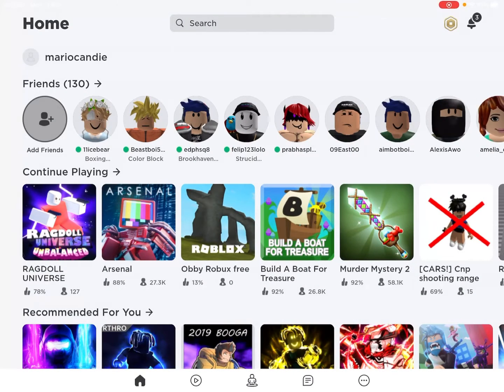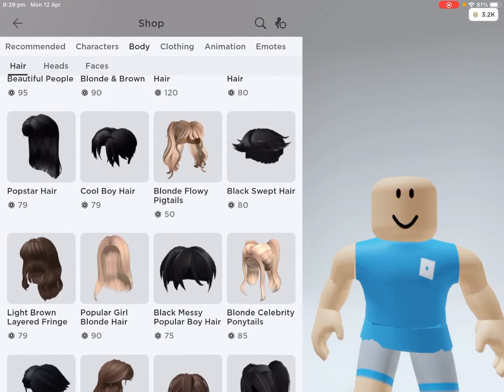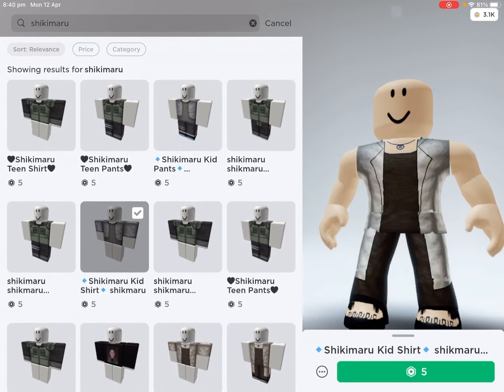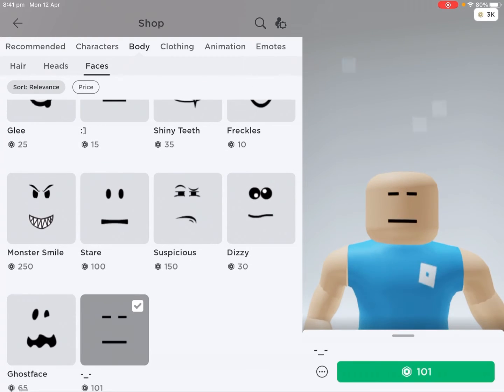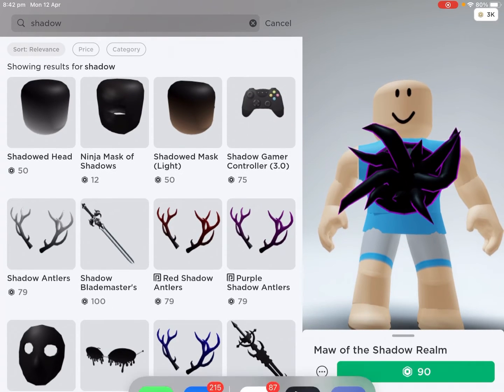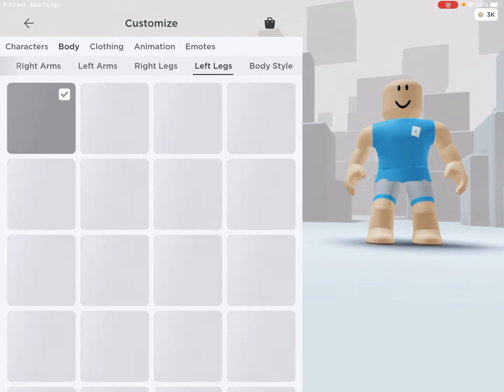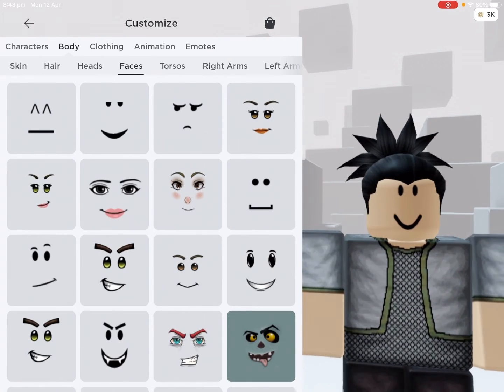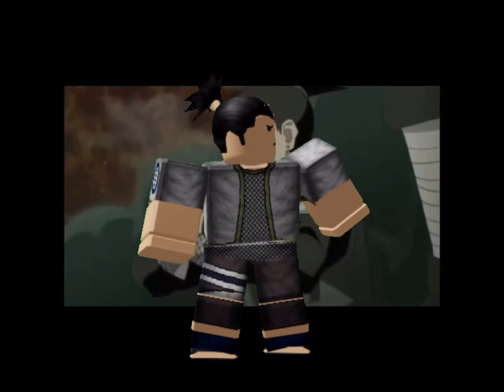Making shikimaru Nara a roblox account!